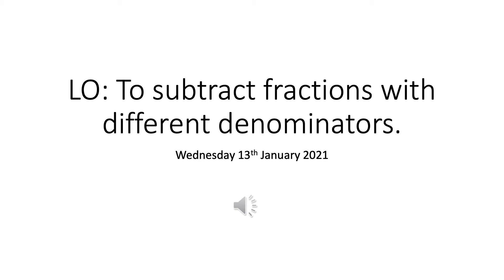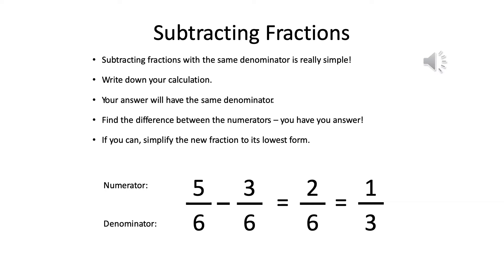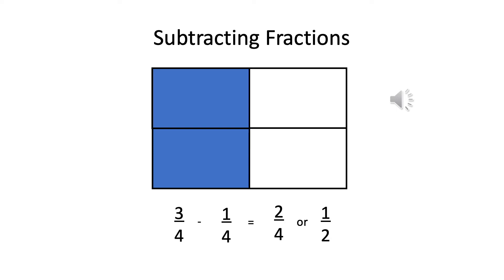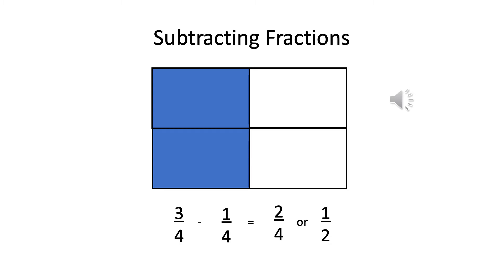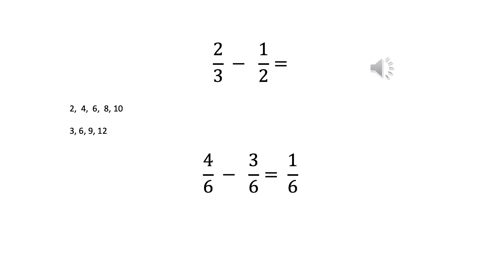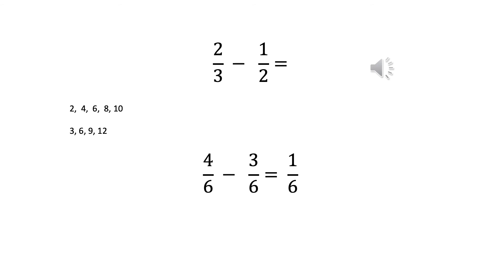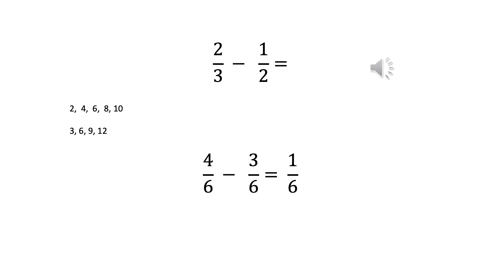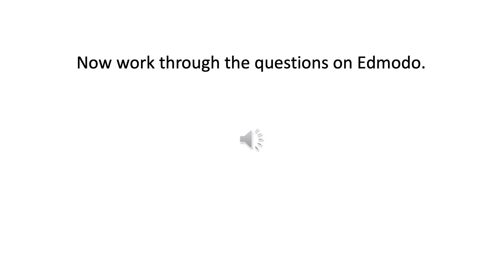Year 6 Maths Wednesday 13th January 2021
Today we will be looking at subtracting fractions with different denominators.

Teachers Miss Lister Mrs Haley Miss Young